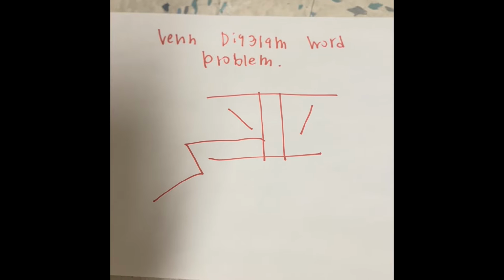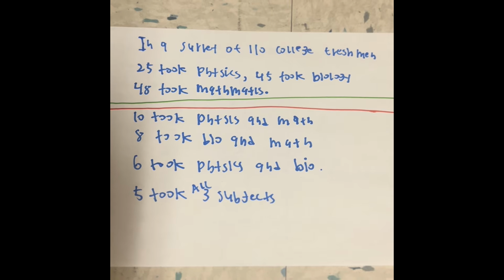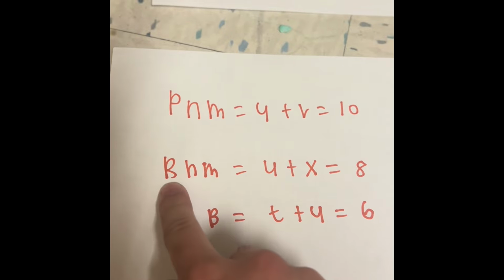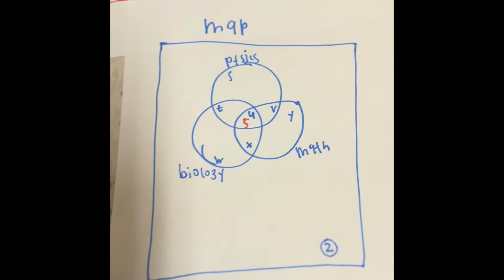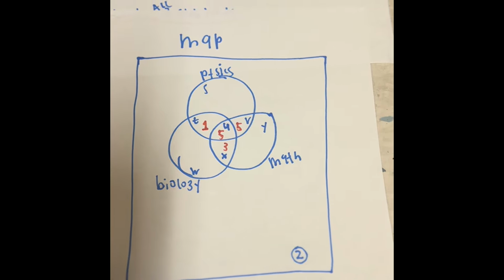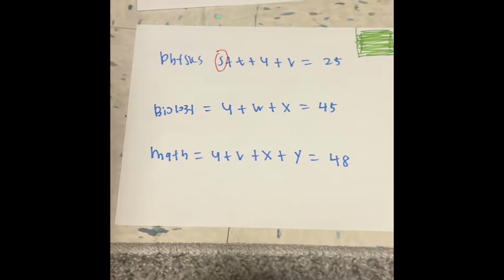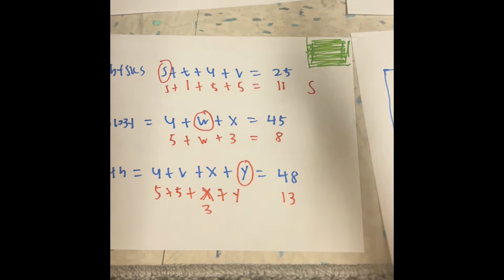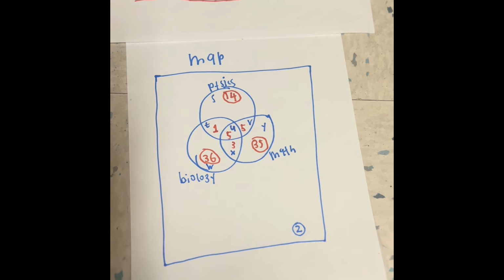Venn Diagrams Word Problem